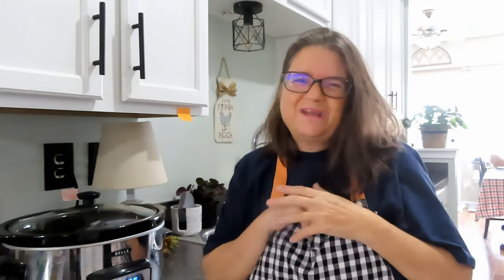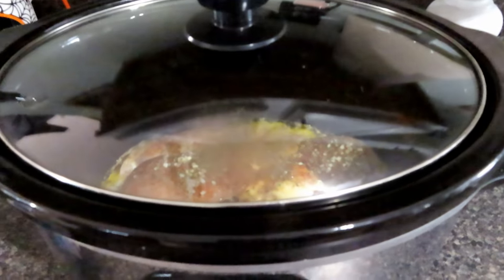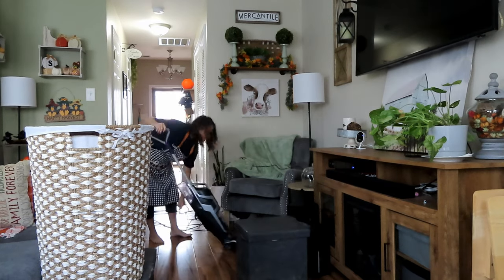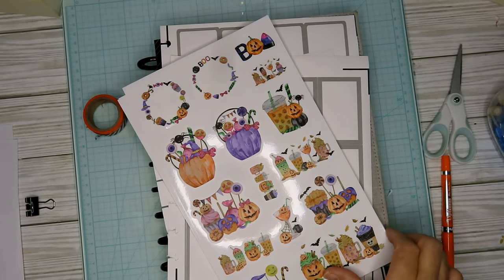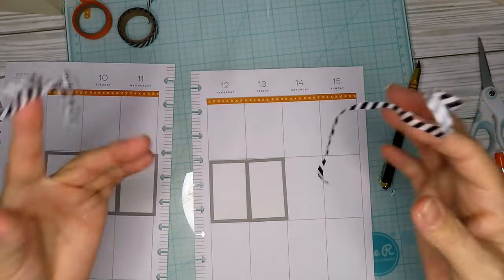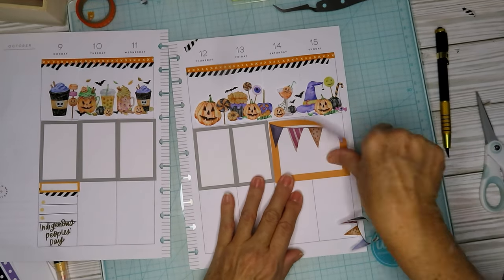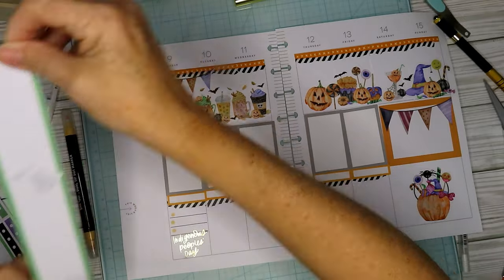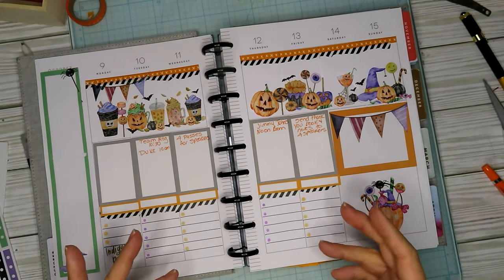SUNDAY RESET: COOKING, CLEANING, AND PLANNING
Hi Friends,

It has been a rough day! I deleted clips, then I deleted the video I edited and prepared to be uploaded for 6PM tonight. Just furious! Had a great dinner with my niece and her husband, so now I am calm(er) and ready to re-edit and upload this video! A lot of this will be sped up as I have a few hours of footage, I got it down under 20 minutes! woo-hoo. O.K., here is the recipe for the Crock pot Chicken Alfredo

Ingredients:
4-5 frozen boneless, skinless chicken breasts
4 tablespoons of butter split in two parts.
1 package of dry Italian dressing
1 small onion
1 clove garlic
1 can cream of chicken soup
1/2 cup of chicken broth
1 8oz block of cream cheese
pasta noodles of your choice.

Directions:
Place frozen chicken and 2 tablespoons of melted butter in crock pot. sprinkle with Italian dressing packet. cook on low 4 hours.

after 3 hours, place 2 tablespoons of butter in saucepan. Add onion and garlic. Saute. Add room temperature cream cheese, chicken broth and cream of chicken soup. stir over medium heat until creamy and mixed well. pour over chicken in crock pot.

Let it continue to cook for the last hour on low. Serve over noodles.

(I do not like the texture of onions and garlic, i add powder to the crock pot with the dressing packet). You can add whatever spices you like really. I like to add peas to mine, to give it a pop of color. tonight we had Chicken Alfredo with peas and bread. YUMMY!

XO~LESLEE